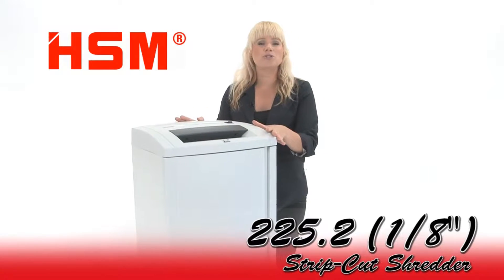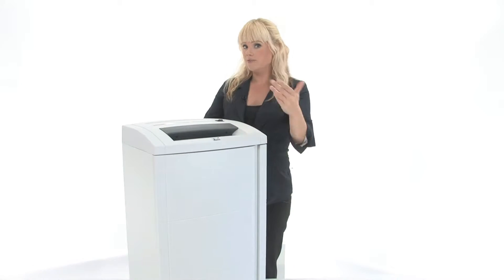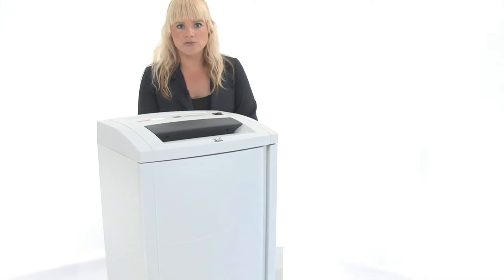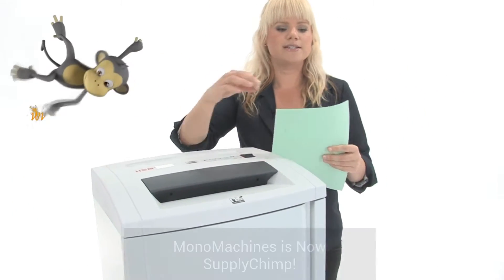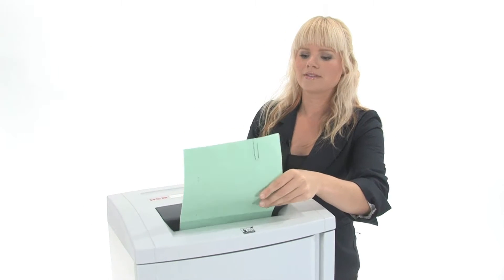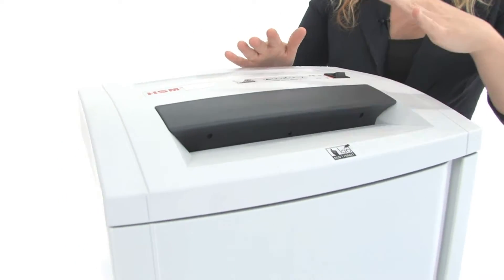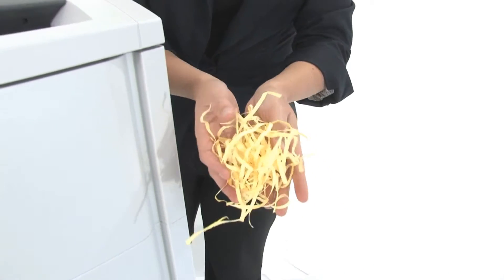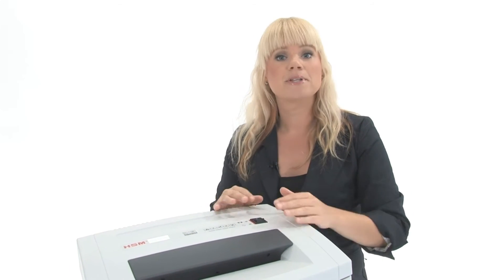HSM 225.2 (3.9mm) Office Strip-Cut Shredder